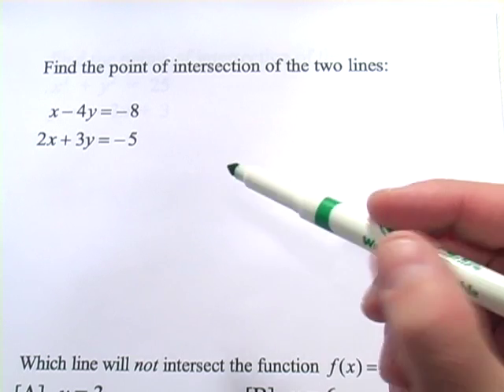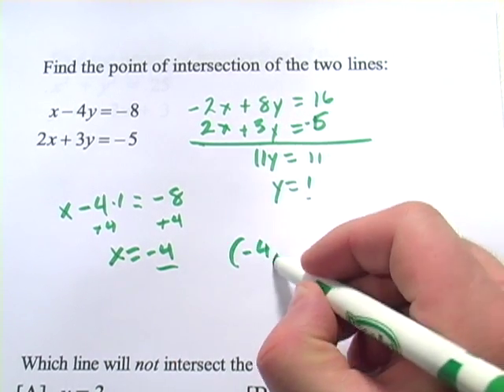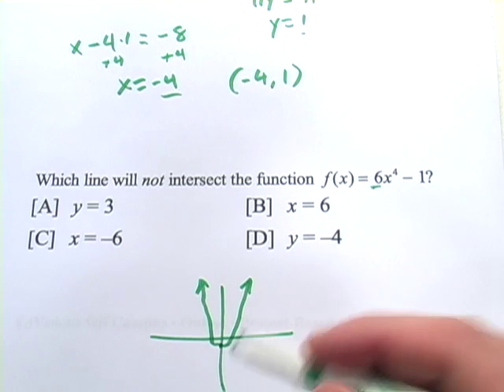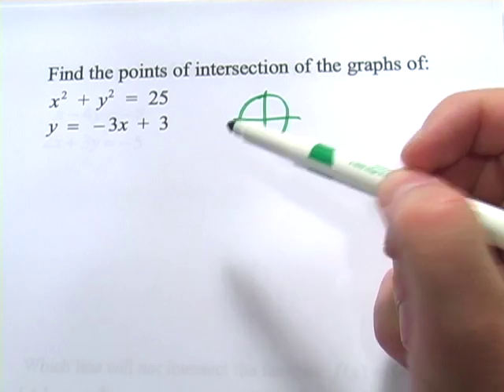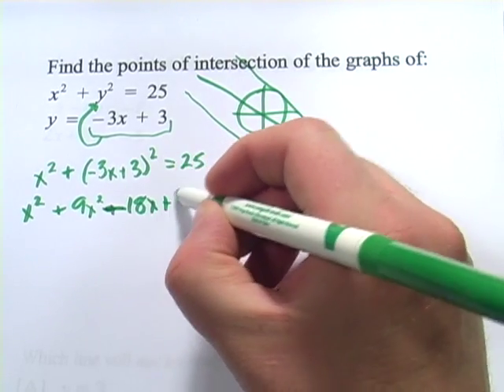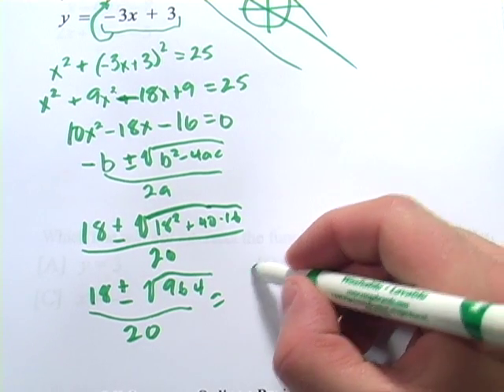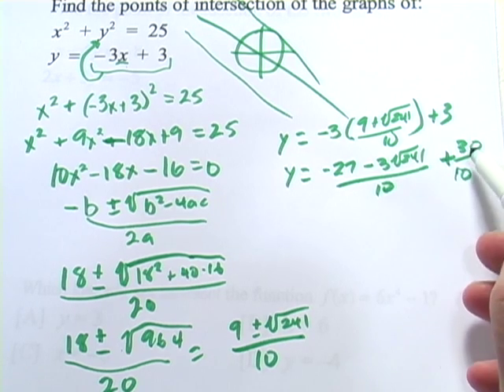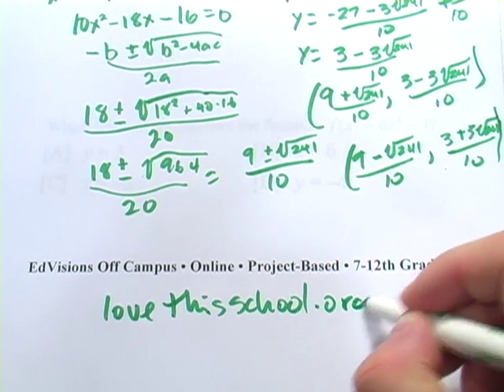Find the Intersection of Two Functions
How to find the points of intersection of two functions